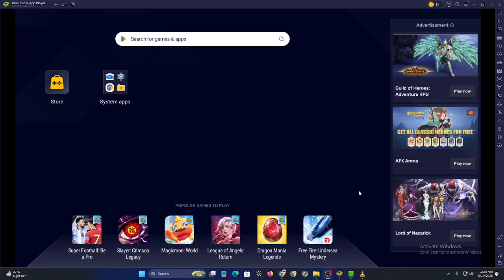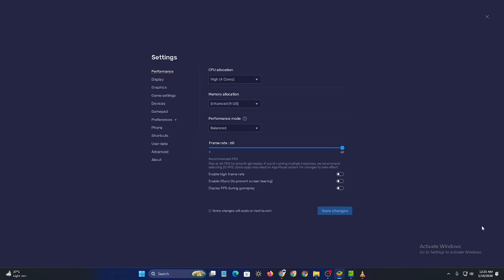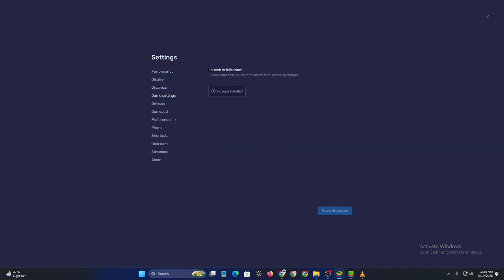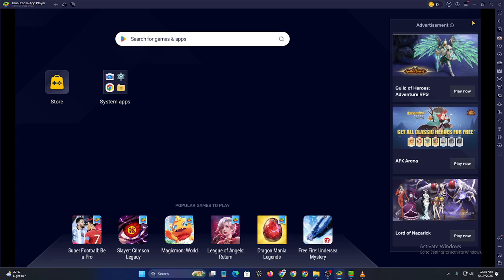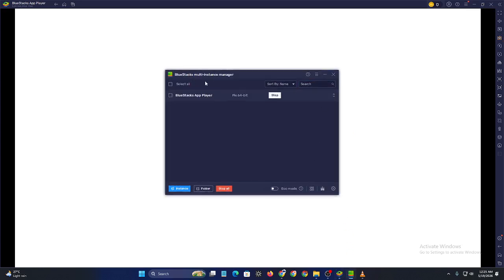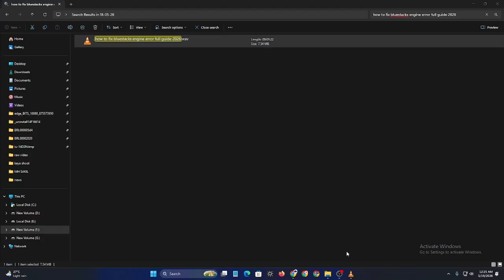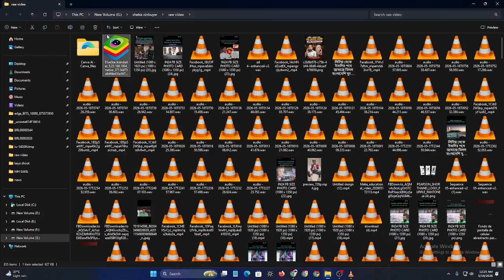how to fix bluestacks engine error full guide 2026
Learn how to fix BlueStacks Engine Error in BlueStacks step by step in this complete 2026 guide. In this video, you’ll learn how to solve engine startup issues so the emulator launches properly without errors.

This tutorial covers how to enable virtualization (VT-x/AMD-V), update graphics drivers, switch between DirectX and OpenGL modes, adjust performance settings, reinstall or repair BlueStacks, and clear corrupted cache files. You’ll also learn how to check system compatibility, disable conflicting software, and fix common “engine won’t start” errors on Windows.

Whether you are a beginner or gamer, this guide will help you fix BlueStacks Engine Error easily in 2026.